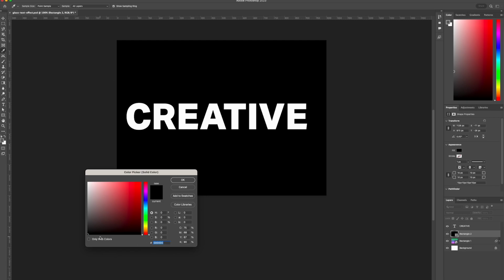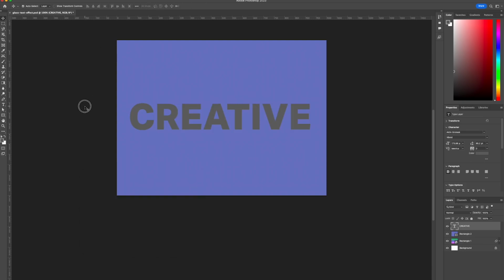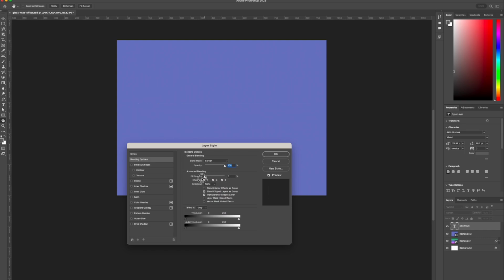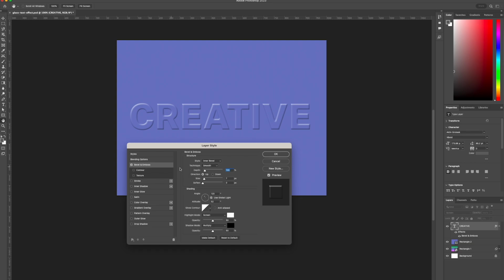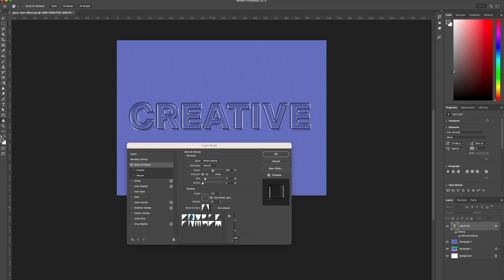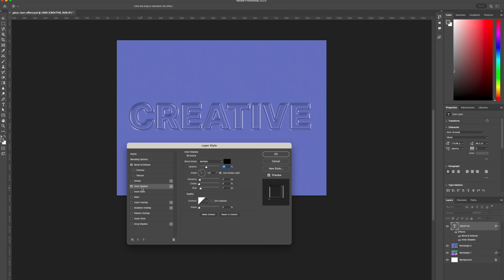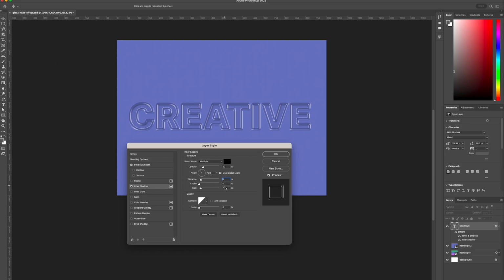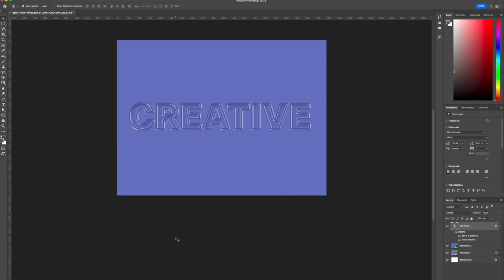Creating a glass text effect using Photoshop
Learn how to create a stunning glass text effect in Photoshop with this quick tutorial.